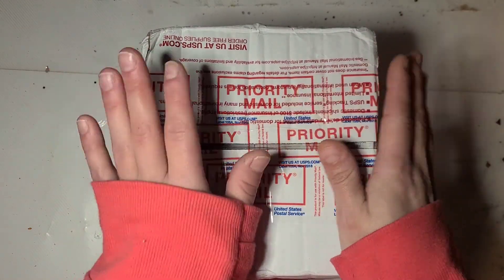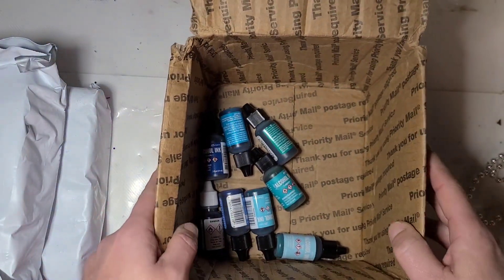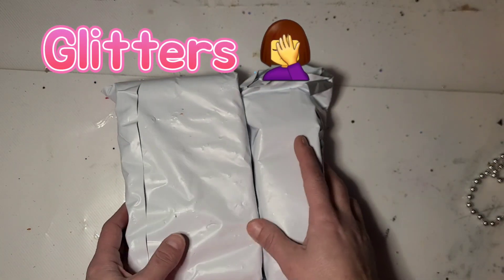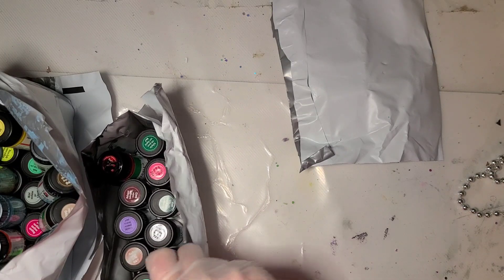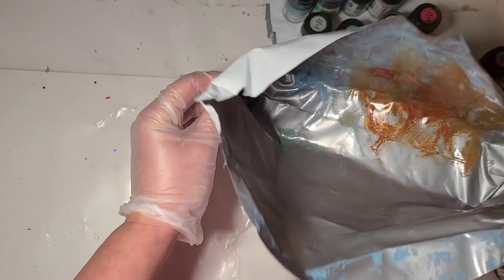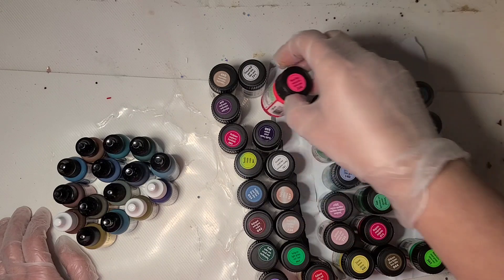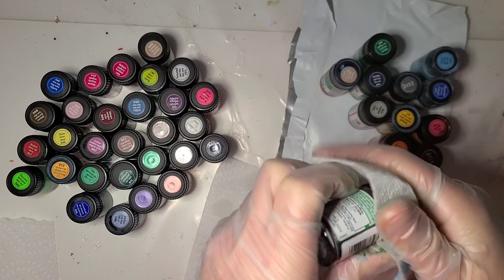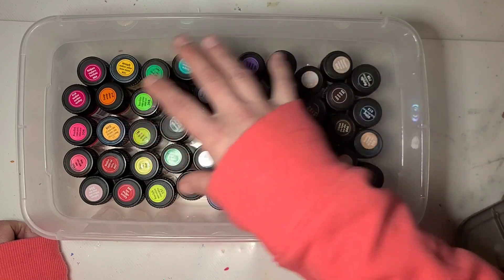Small Supply Haul from Mr Nolas Glitter Clearance Sale - Sale Seems to have ended now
I believe this sale has now ended or they have put remaining stock back to regular price...